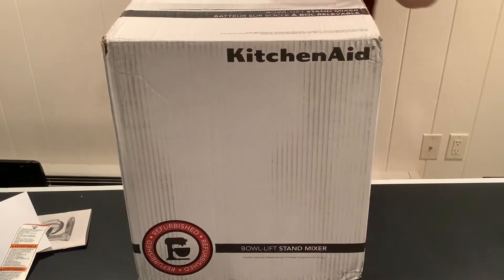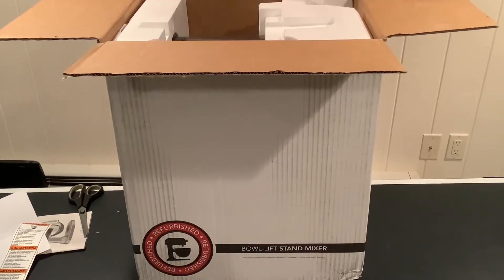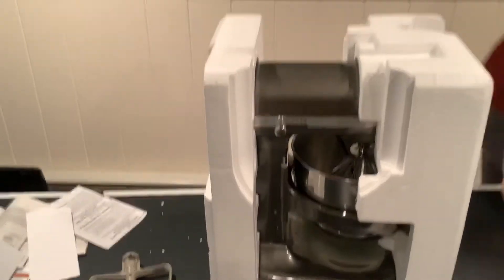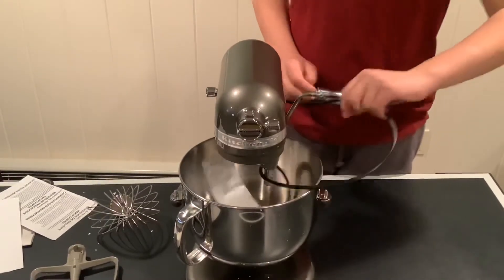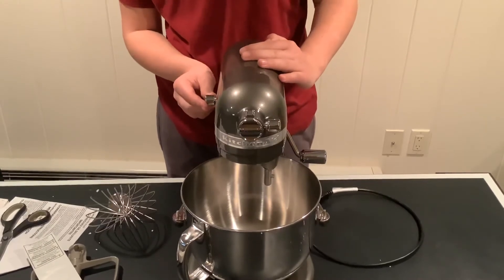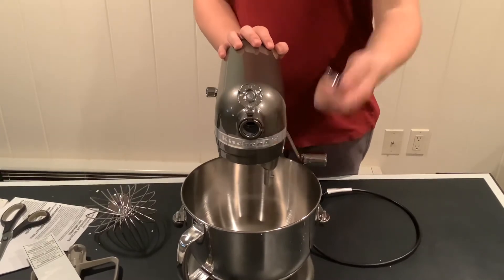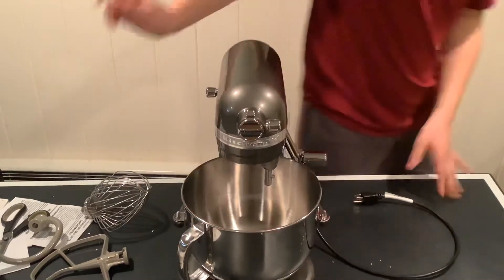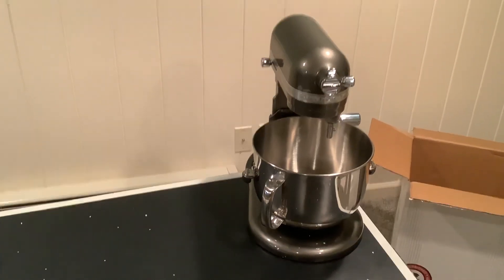Unboxing my new Medallion Silver KitchenAid 7 quart Mixer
My second 7 quart mixer unboxing!